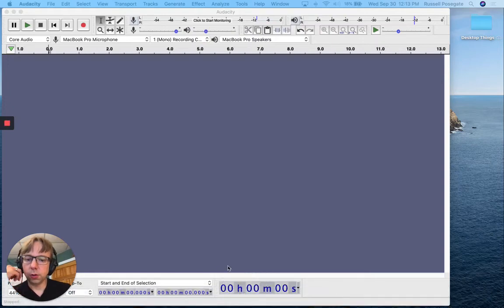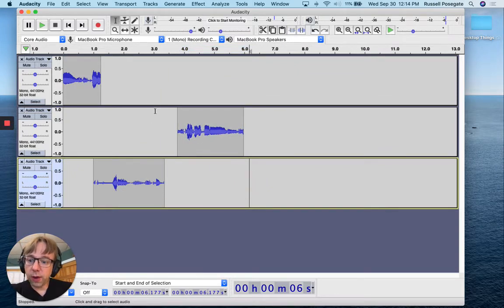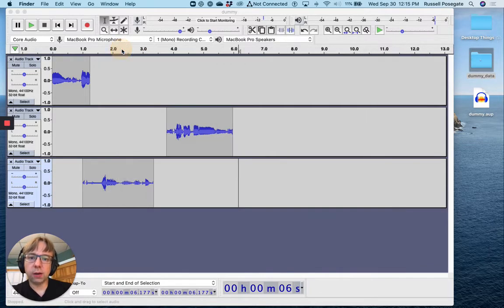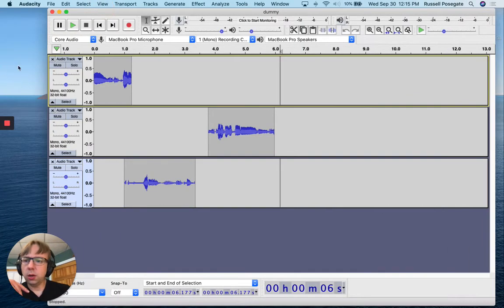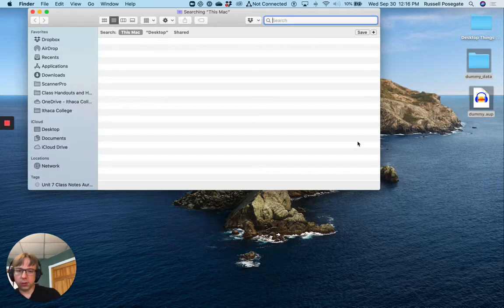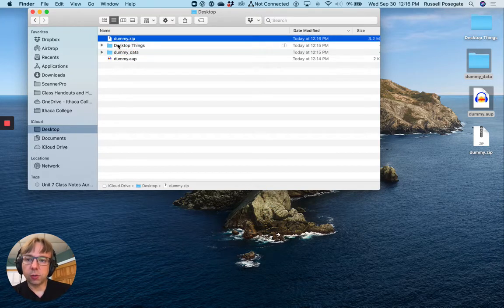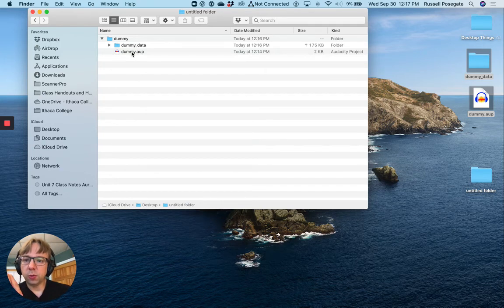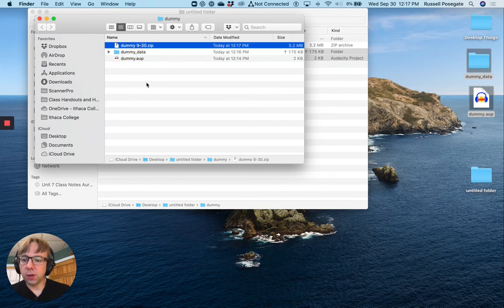Audacity's file structure—using zip files to share on Mac